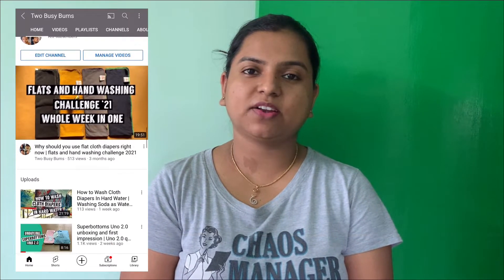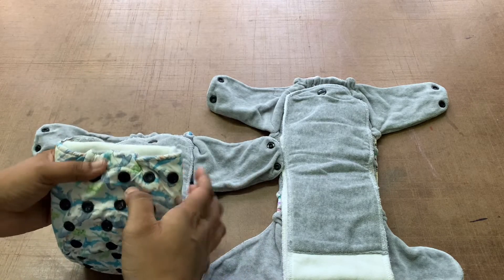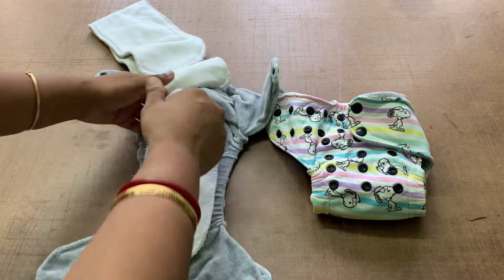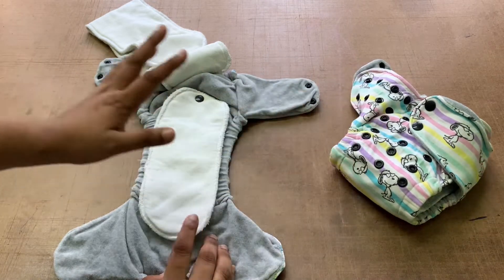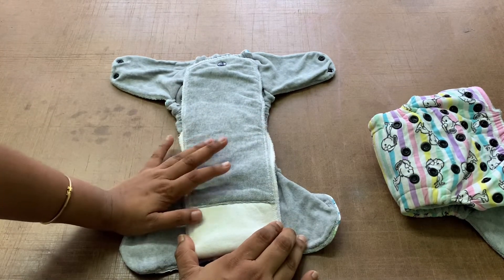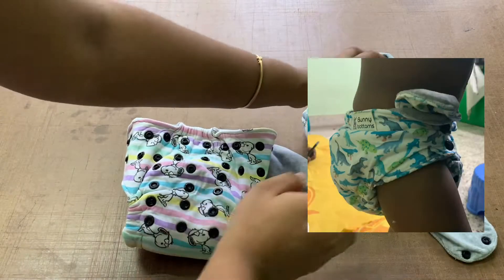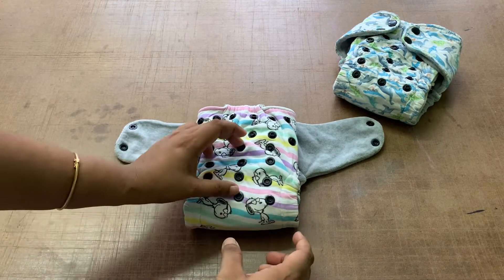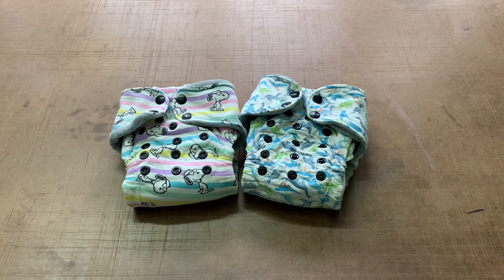Bunny Bottoms Fitted Cloth Diaper Review | All Cotton Fitted Diapers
I have been using the bunny bottoms all cotton fitteds for couple months now so here I have explained how I’m liking them so far and my personal review on them.

People who are new to this channel :

I’m a cloth diapering mom of two beautiful baby boys.
My toddler's name is Neel. And my infant's name is Rishi. With Two Busy Bums, We are trying to create awareness against the disposable diapers as it is not only harmful for our babies but for the environment as well, cutting down billions of trees, tonnes of chemical and water. Together we can make a move and change the world's ecosystem for betterment.
Trying to keep a balance between work and home, babies and hubby.
Learning a lot about babies and their world with our boys.
I would like to share a little bit that I’m learning in an easy way to have fun with your little one,
keep them safe and enjoy seeing them grow.
Most of all, we are a vegetarian family who loves Mother Earth.
We are trying and teaching our babies to live an environment-friendly life where they learn to love animals and nature.

Currently between June-July ‘20 my toddler Neel got diagnosed with Bcp-ALL or Acute Lymphoblastic Leukaemia which has turned our world upside down. He is American citizen and for current situation we are unable to take him back to United States for his treatment as he is in HIGH RISK due to having blast cells in his optical nerves and tissues close to his brain.
Please at least share the link with your friends and family even if you are unable to contribute.